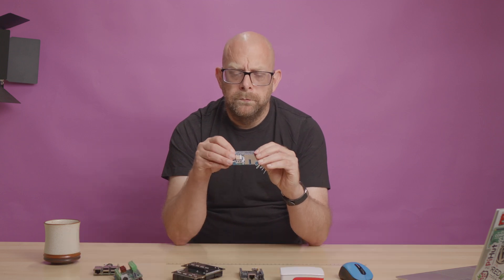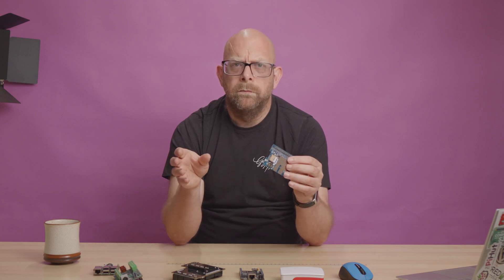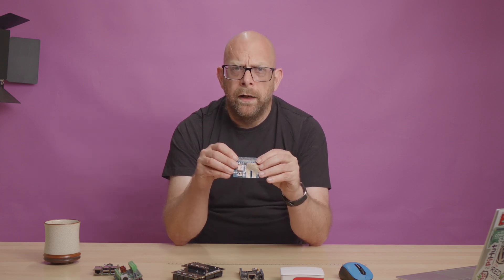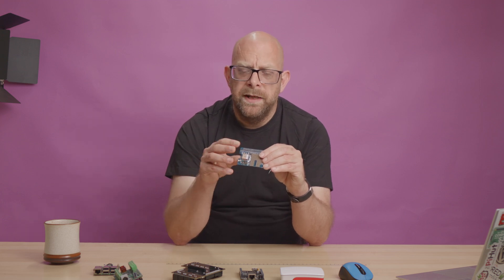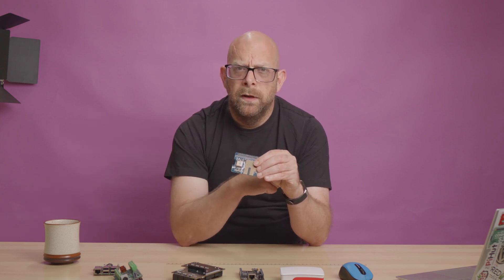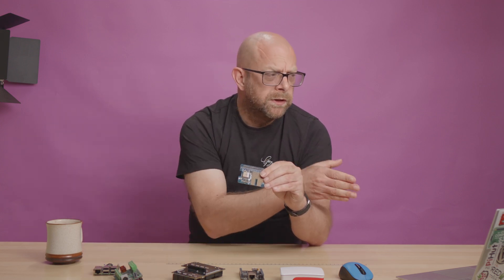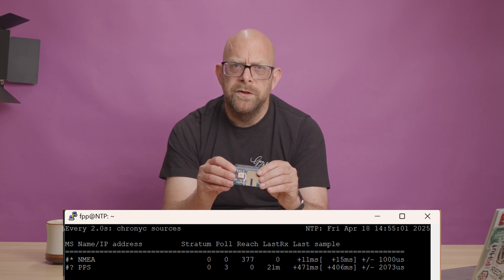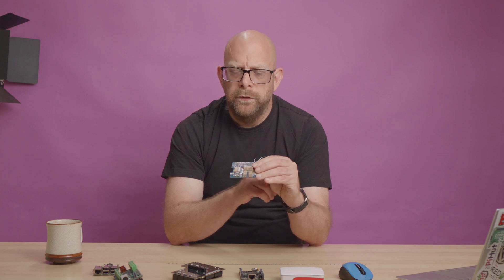FPP and Time with Real Time Clocks (RTC)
We need the time on an FPP devices so we can set timed schedules on our show, but neither a Raspberry Pi (4 & below) nor Beaglebone Black have a Real Time Clock (RTC) chip.
So how do these devices get the current time so they know when to start ??
All this & more in this weeks video.

Note the Adafruit Ultimate GPS Hat uses GPIO 18 NOT GPIO 4 for PPS.

Timeline:

0:00 Introduction
2:04 Network Time Protocol (NTP)
3:30 Hats / Capes with RTC
5:20 Raspberry Pi 5 RTC
6:55 Adafruit GPS Hat
7:15 What does GPS have to do with time ?
8:35 Adafruit Ultimate GPS Hat Setup
16:17 1,150 Light Shows synced via NTP
17:25 Wrap-Up